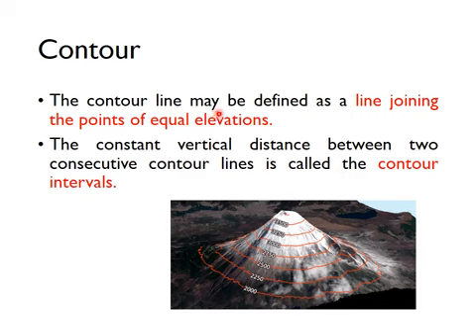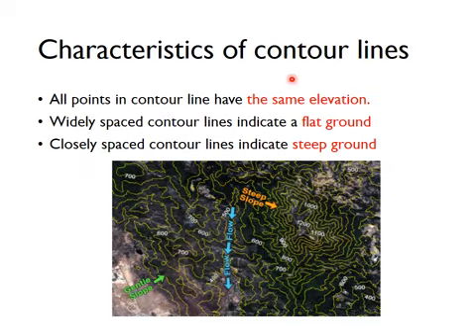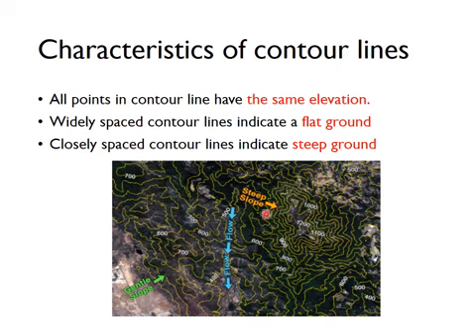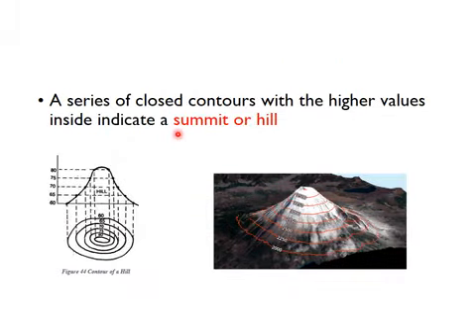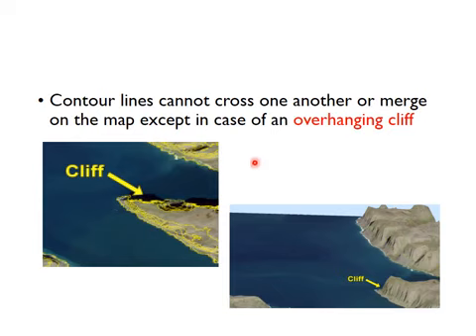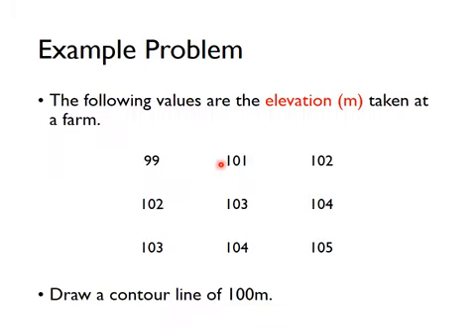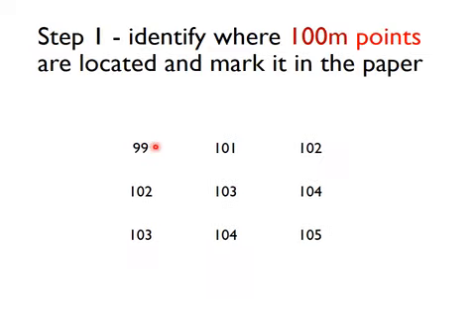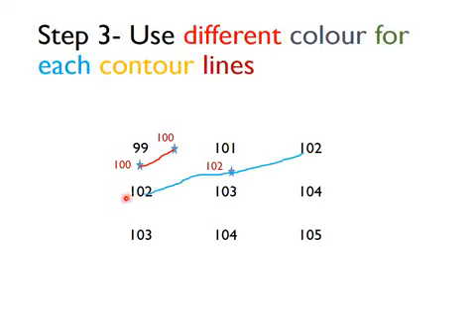Drawing Contour Lines